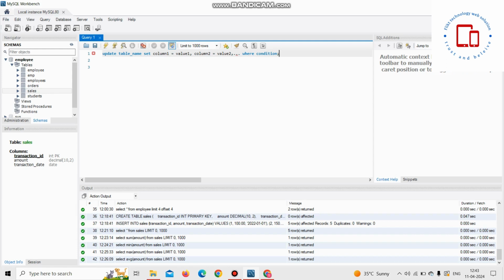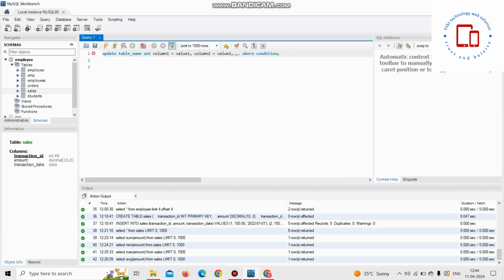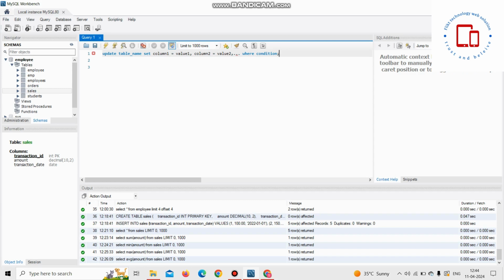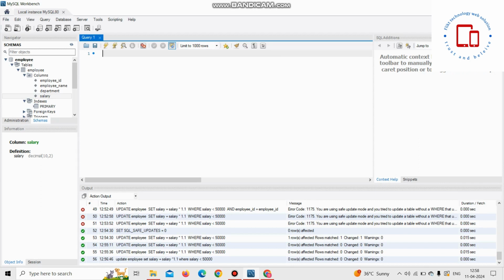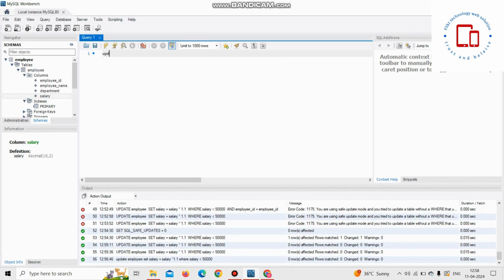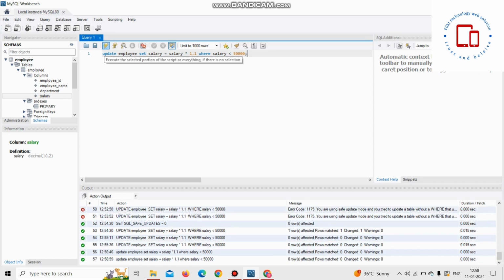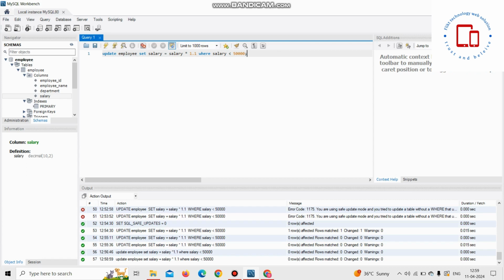Update statement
The "UPDATE" statement in MySQL is a Data Manipulation Language (DML) command used to modify existing records in a table. It allows for the alteration of specific column values based on specified conditions. Here's a succinct description:

The "UPDATE" statement syntax follows this pattern:

sql

UPDATE table_name
SET column1 = value1, column2 = value2, ...
WHERE condition;

    table_name: Specifies the name of the table to update.
    SET: Indicates the columns to be modified and their new values.
    column1, column2, ...: The columns to update.
    value1, value2, ...: The new values for the specified columns.
    WHERE: Optional clause that defines the conditions for updating rows. If omitted, all rows in the table are affected.

Key points about the "UPDATE" statement:

    It offers a flexible way to modify existing data within a table.
    The "SET" clause allows for precise specification of which columns to update and what values to assign to them.
    The "WHERE" clause provides control over which rows are updated, allowing for targeted modifications.
    Care should be taken when using the "UPDATE" statement, especially without a "WHERE" clause, as it can potentially affect a large number of records.
    It's essential to verify the conditions and intended changes before executing the "UPDATE" statement to avoid unintended data modifications.